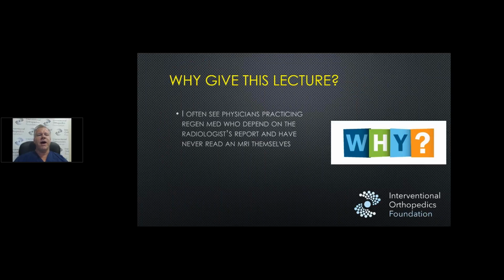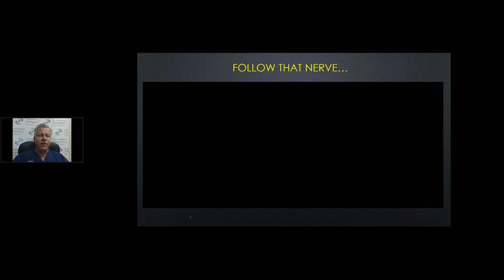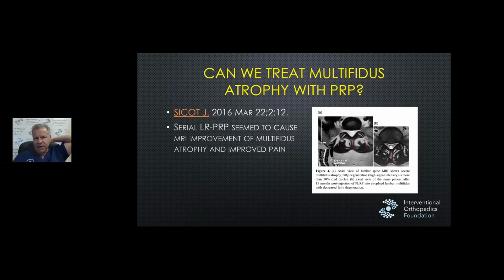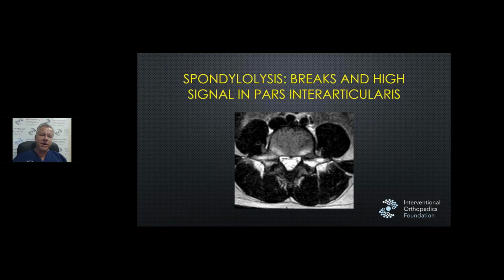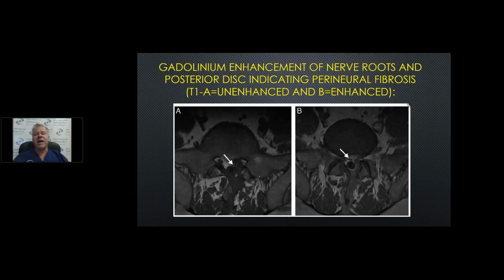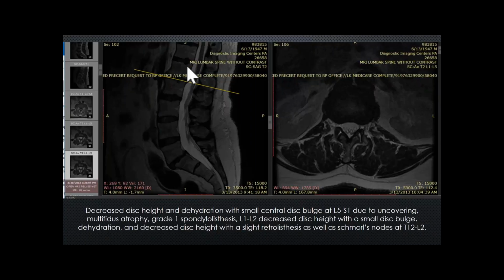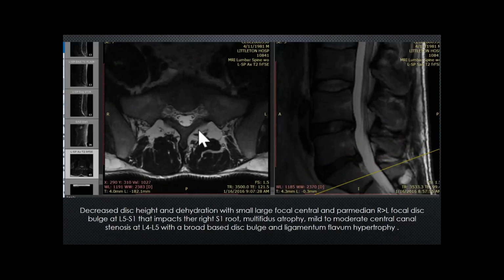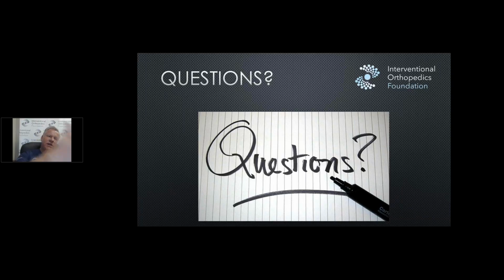Webinar: How to Read a Lumbar Spine MRI for Regenerative Medicine